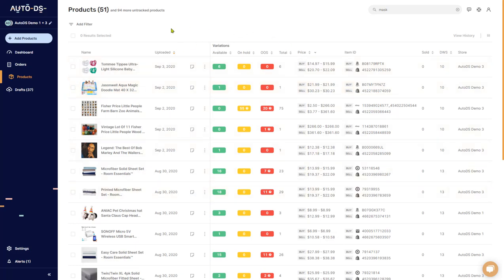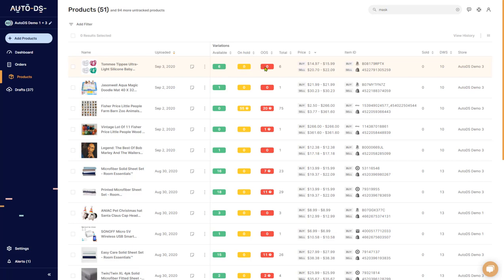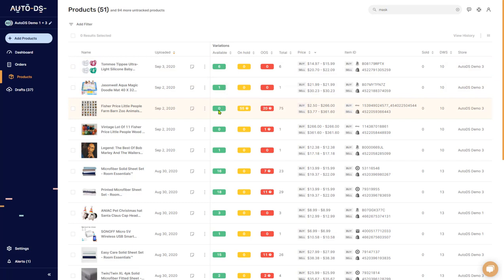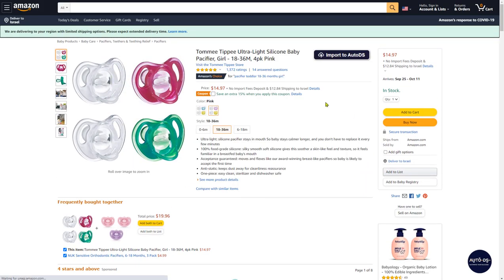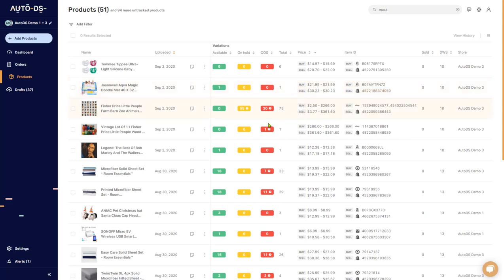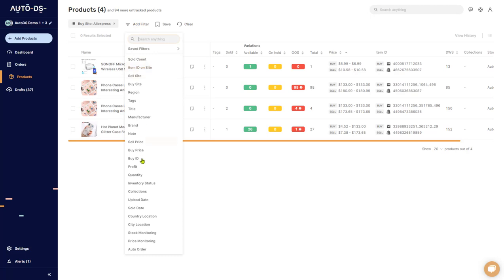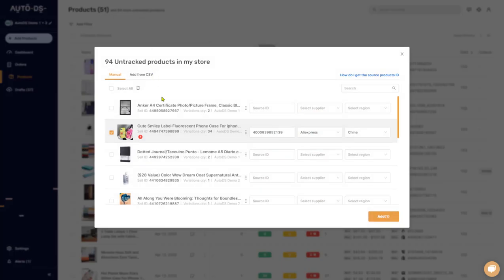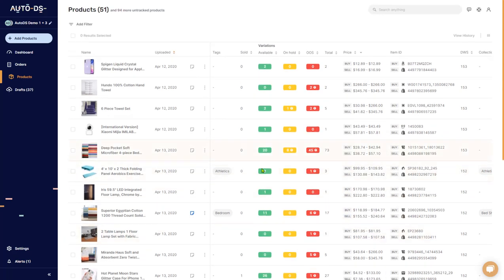Manage Your Inventory In The AutoDS Products Page | Full Overview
This video is a full explanation of the AutoDS products page and all of its features -  including item editing in single, bulk, using filters to make your job much more comfortable, and all the other features.

What are the Different Statuses of the Products?